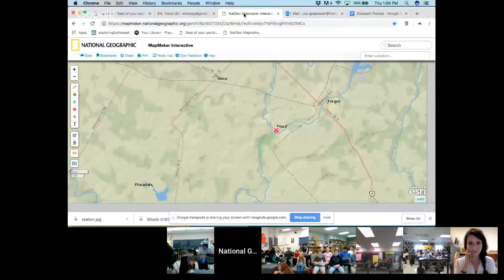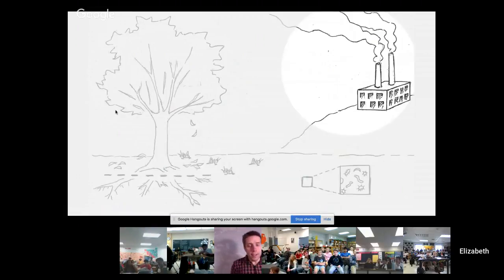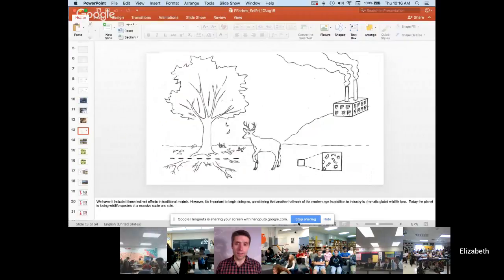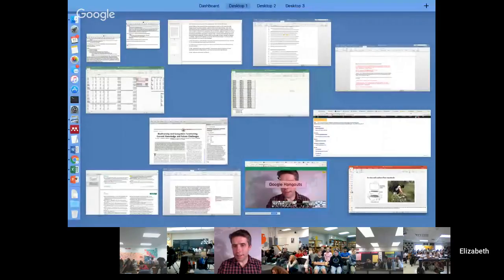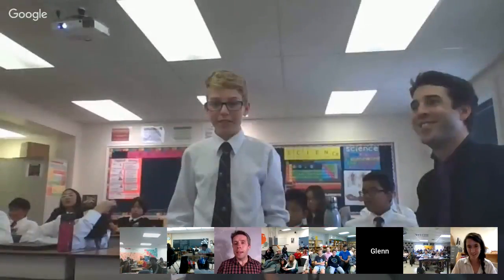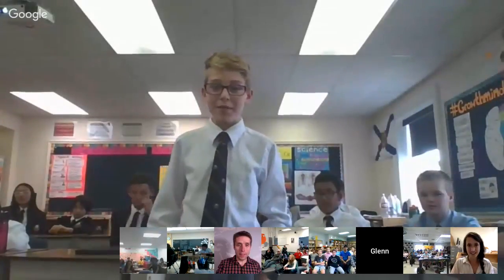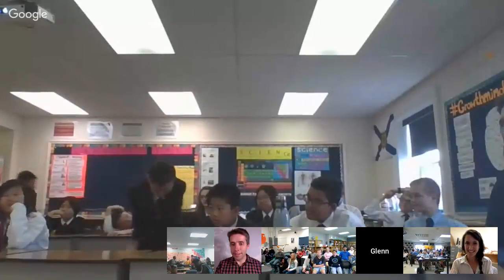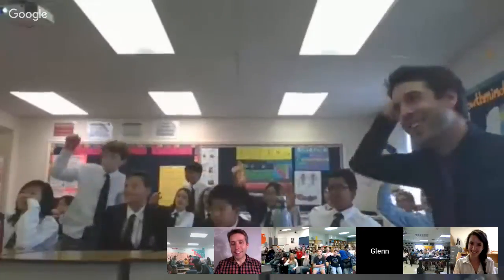Explorer Classroom | Elizabeth Forbes: Ecologist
Explorer Elizabeth Forbes does most of her research in Laikipia County, Kenya, at Mpala Research Centre. Her research is focused on how large wildlife species impact their ecosystems, food webs, and the carbon cycle.